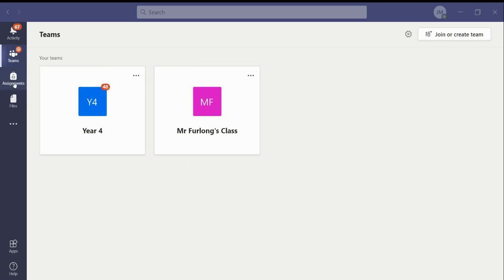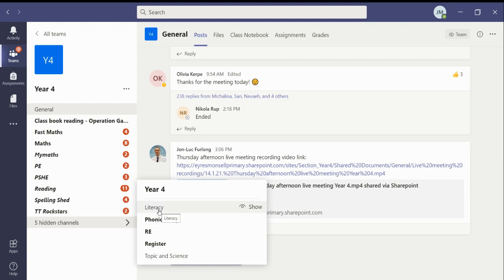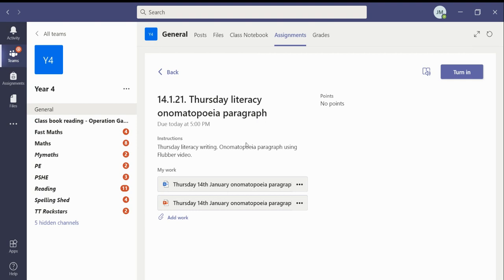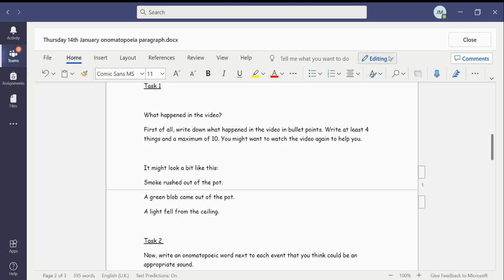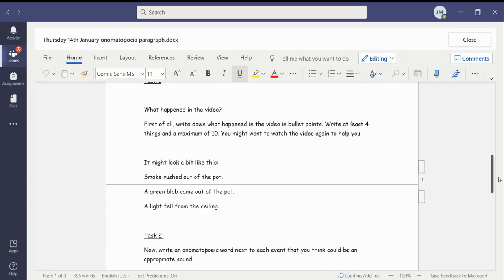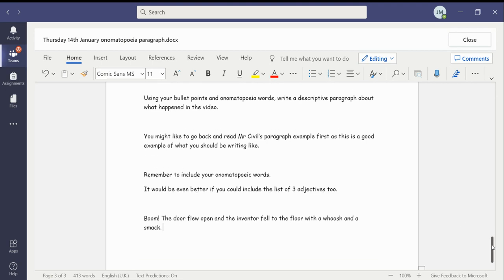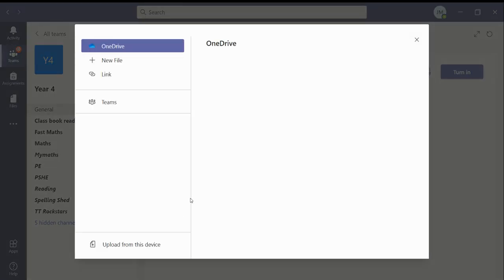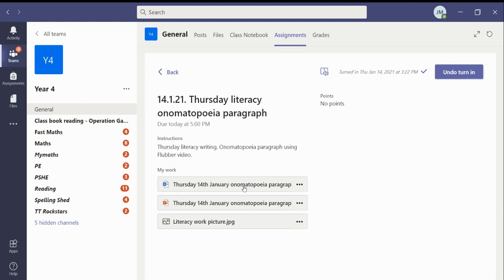Help video for editing work on Teams and adding pictures 3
home learing boringggg